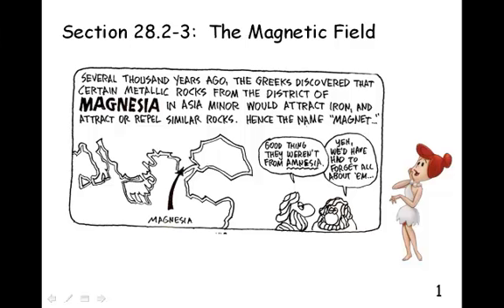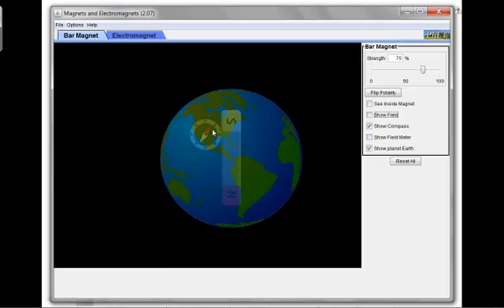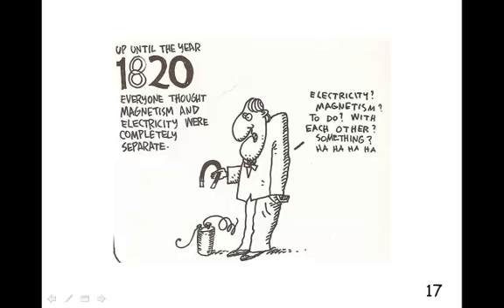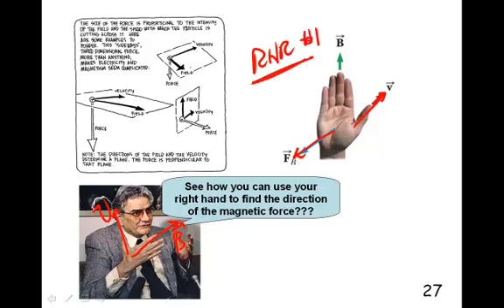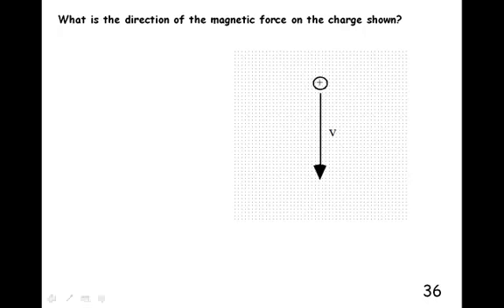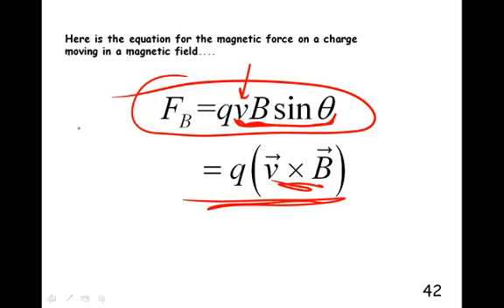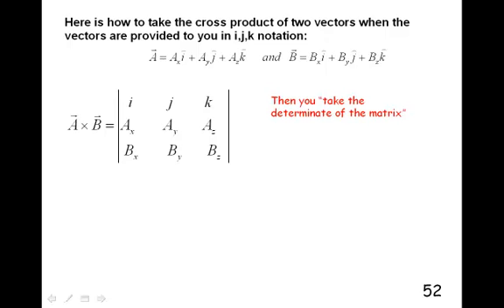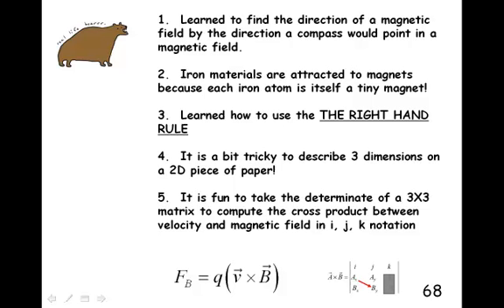PL28 The Magnetic Field